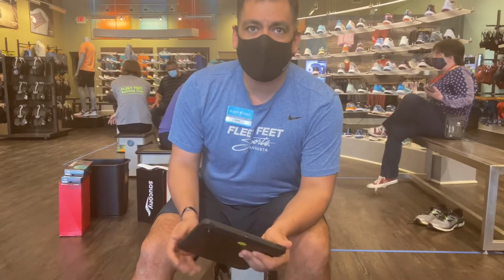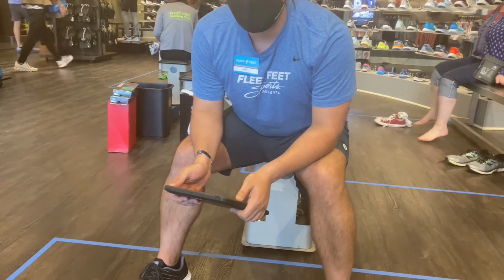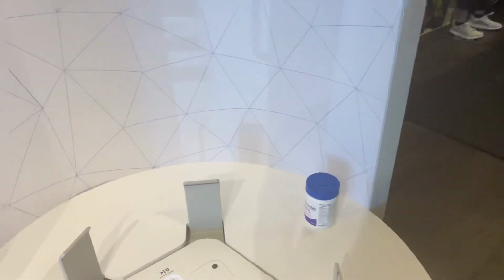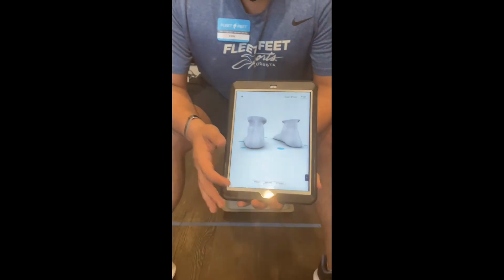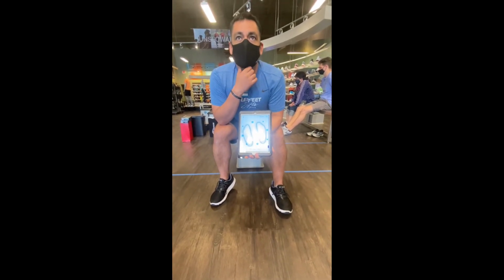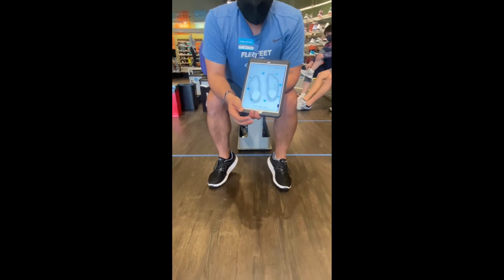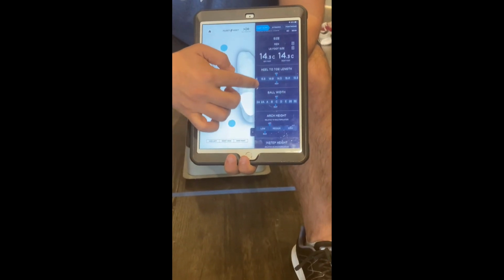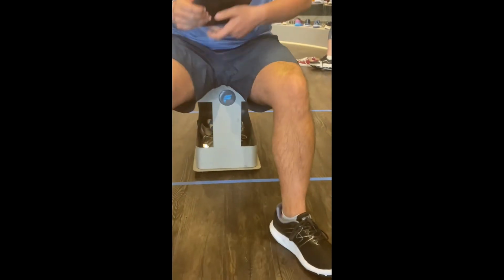HOW TO CHOOSE A RUNNING SHOE | Running Tips For Beginners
Heading to fleet feet in order to get my feet fitted for some running shoes. We go over what to bring for your marathon running, how fleet feet checks your feet, and other questions about running
This experience was very friendly and I learned a lot about how to choose a running shoes, how to prepare for race day, as well as different tips on what to bring for race day.

I have made mistakes in the past thinking that how your shoe looks is going to make a huge difference on how you run and thats just not the case. Now I've come to realize that how your shoe looks make no difference to your run its all about how a shoe performs for your foot on your run. So when choosing a running shoe go into the experience with the thought process of, it doesn't matter how my shoe looks, it matters how it feels on my foot and make sure that you go and run around as much as you can in them prior to getting them.

One thing that is really cool about fleet feet and this experience is that after I buy them there is a 30 day no questions ask return policy if the shoe doesn't perform how I thought it was going to on my actual run. So go and get your feet tested and try to find the best possible running shoes possible for your goals and your run.